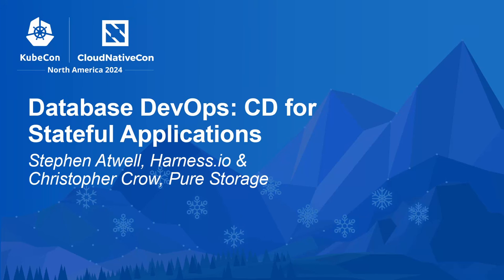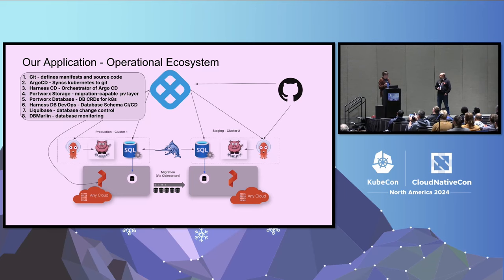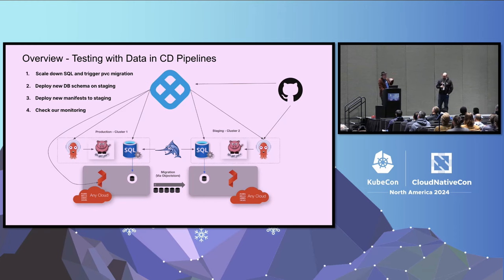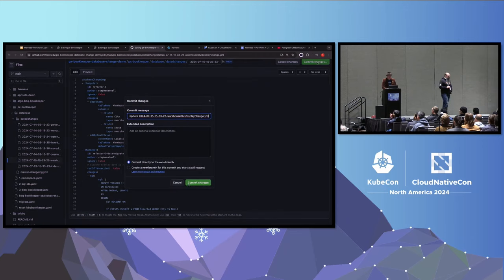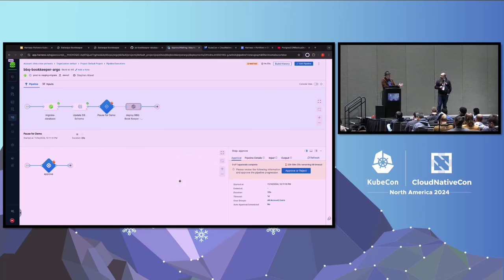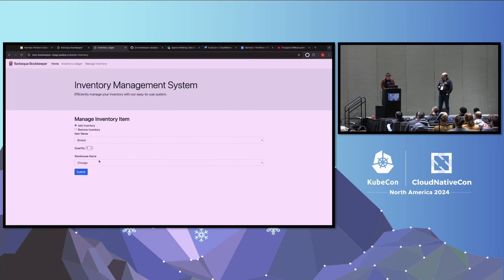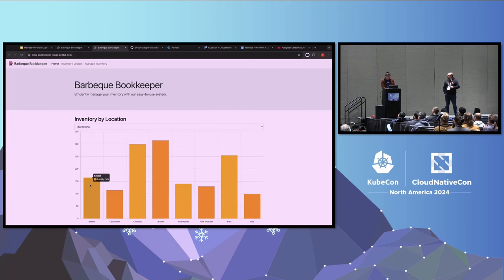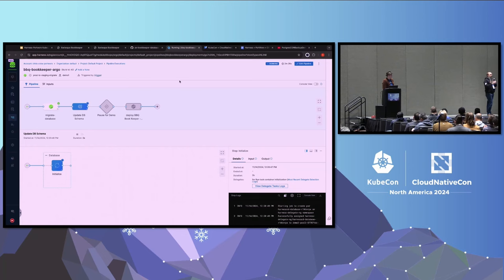Database DevOps: CD for Stateful Applications - Stephen Atwell & Christopher Crow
Database DevOps: CD for Stateful Applications - Stephen Atwell, Harness.io & Christopher Crow, Pure Storage

Running stateful applications on Kubernetes can provide many of the same advantages as stateless applications. In this talk, Stephen and Chris will share some thoughts on managing stateful applications as part of a CD Pipeline so that applications - and the application's data - can be versioned and deployed safely and repeatedly. This talk will discuss managing persistent data within kubernetes, as well as managing structural changes to a database as part of a CD process. With Kubernetes and liquibase, we can provide something better than before: A more testable, repeatable, and open way to deploy stateful applications. This talk features a practical demo of how CD tooling can empower users to automate data migrations within Kubernetes.